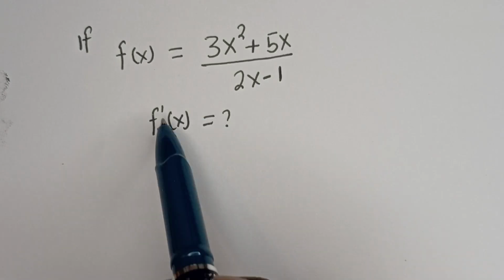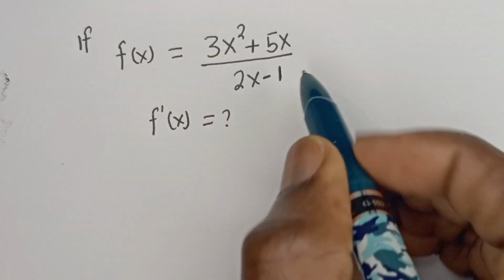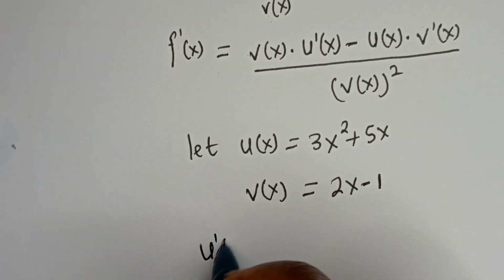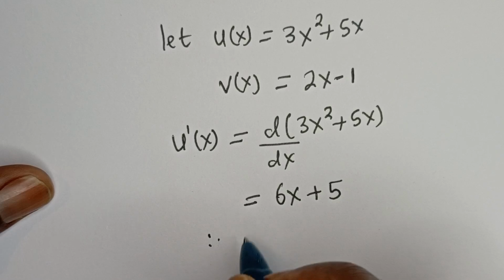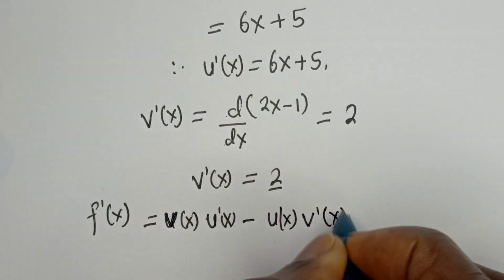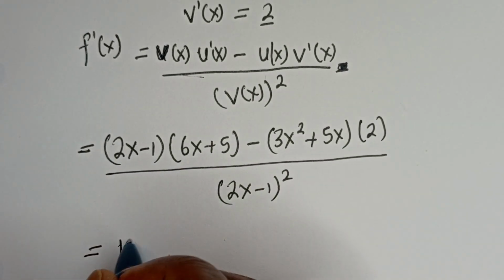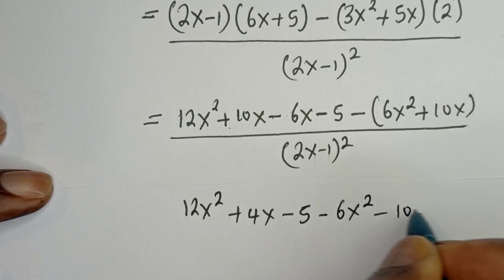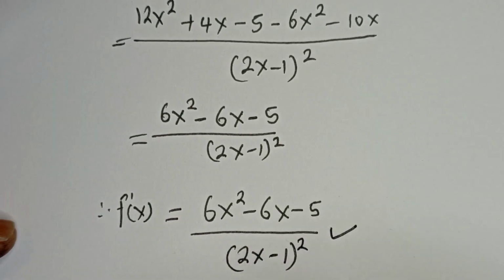Solving A Nice Math Problem | Differentiation Calculus | Quotient Rule | Step-by-Step Guide...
Hello 👩‍❤️‍👨👩‍❤️‍👨👩‍❤️‍👨

 How To Solve This Nice Algebra Problem ( Differentiation),